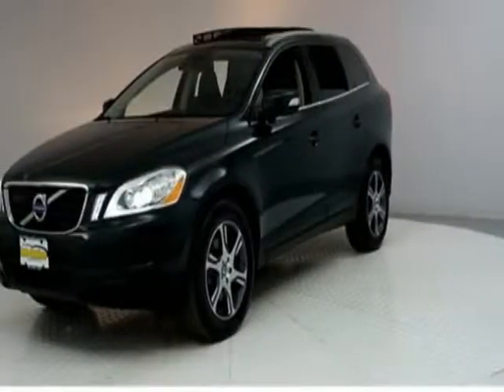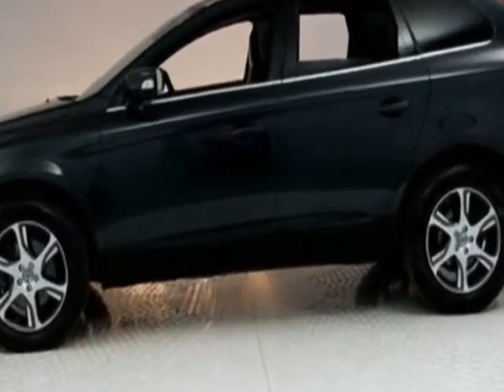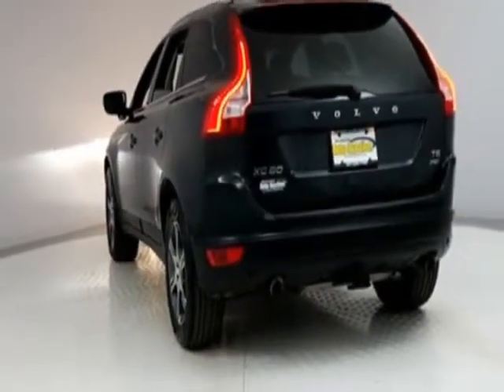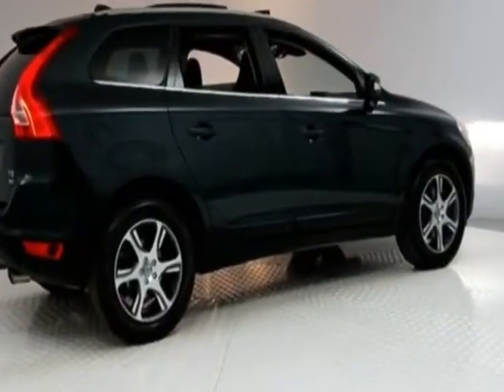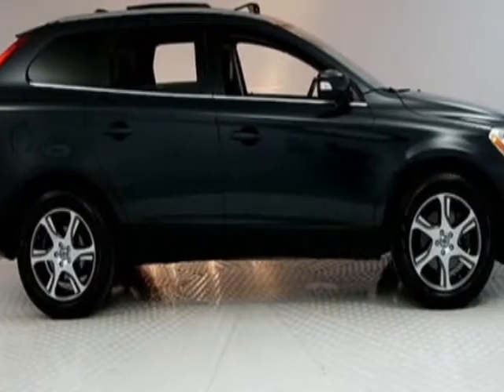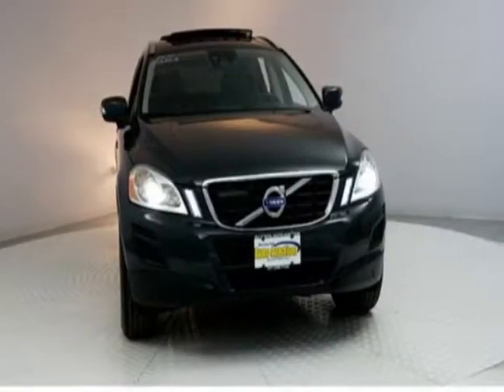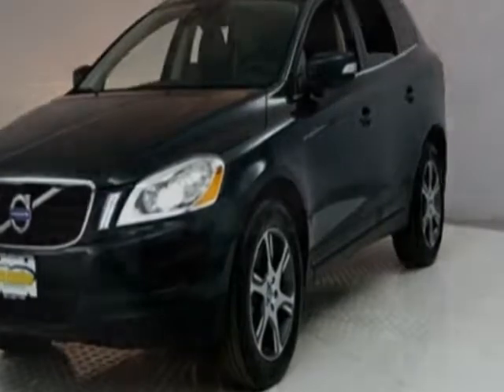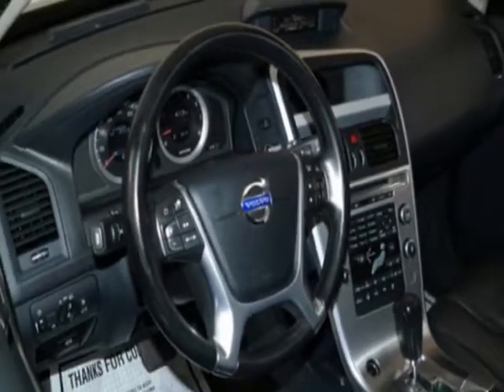2011 Volvo XC60 - Jersey City, NJ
New Jersey State Auto Auction, Jersey City, NJ - Volvo XC60 T6 AWD Leather Sunroof 1-Owner